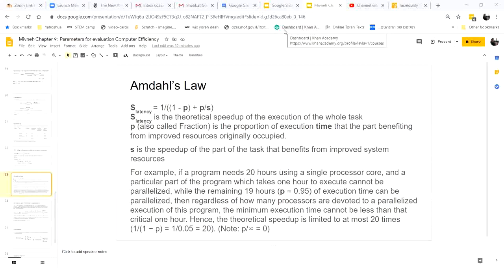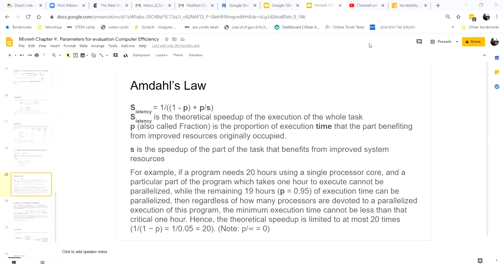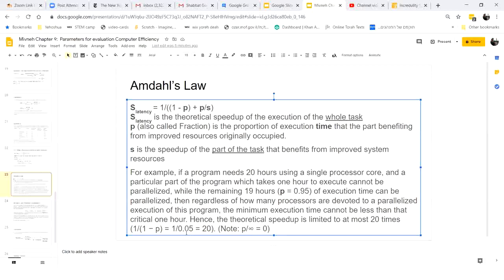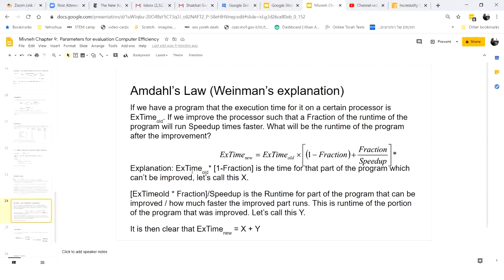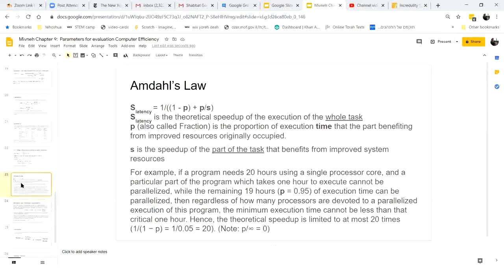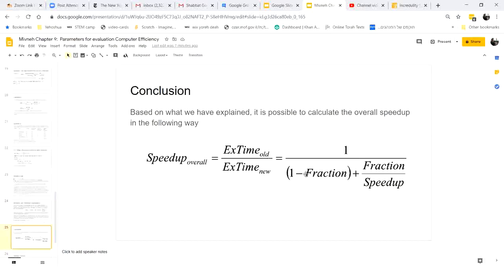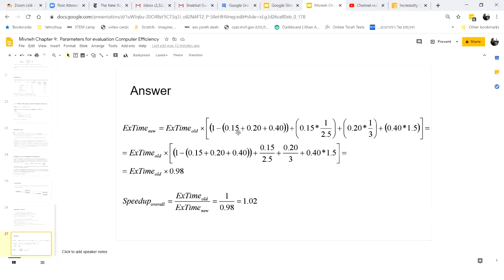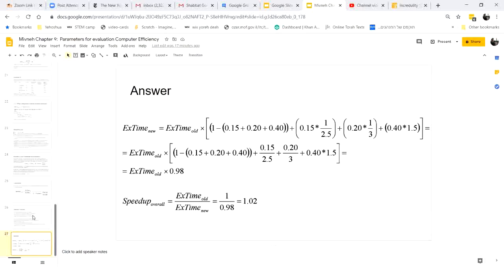Amdahl's Law Explained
Zoom Lecture in Computer Architecture
Chapter 9 part 3 English lecture
21 May 2020